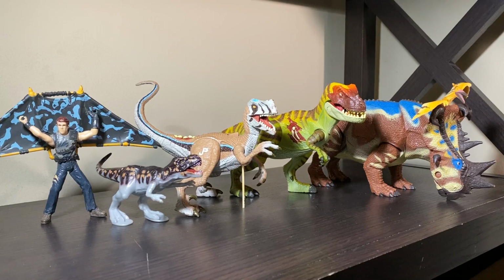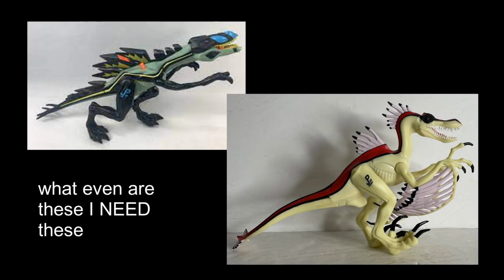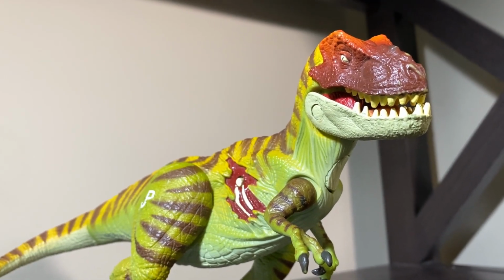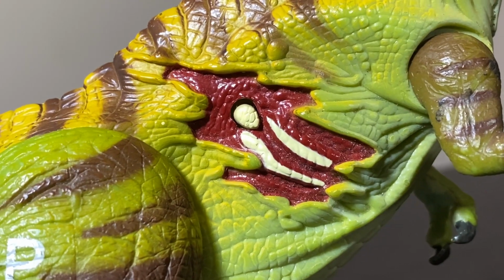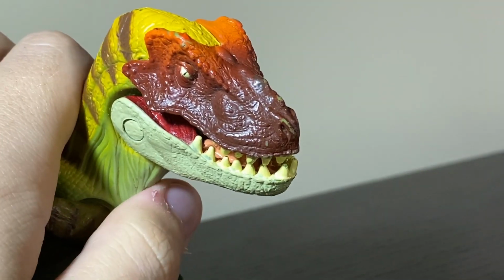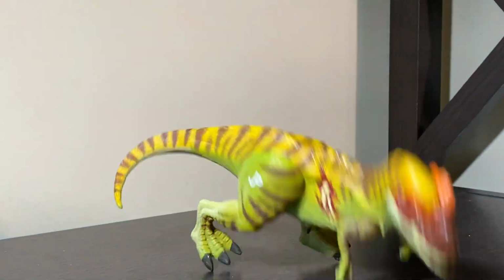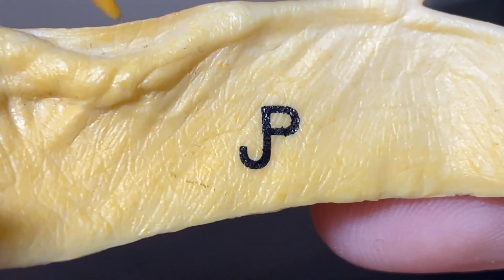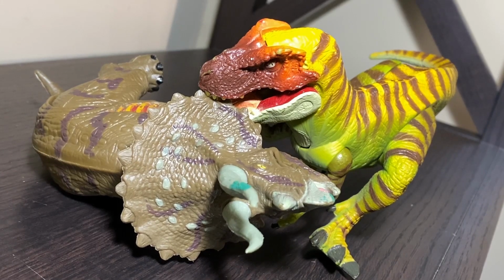TYRANNOSAUR TEAR-EM UP PART 2! Hasbro Toys-R-Us exclusive T-rex review by GarrytheGremlin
Ah! So many questions!!! How many parts will there be?!? When will he review a transformer again?!? Why's he greeen?!?